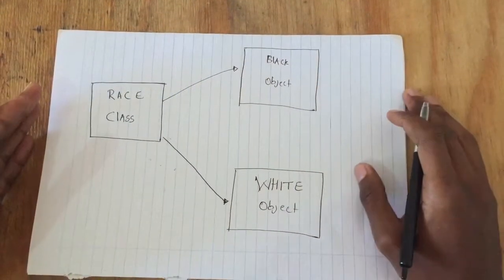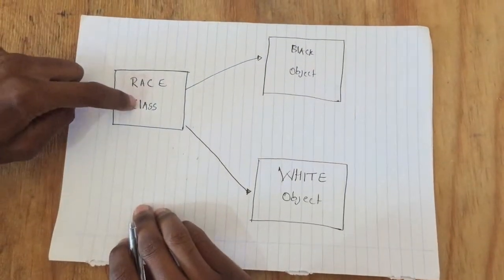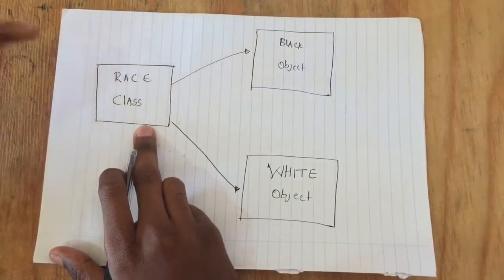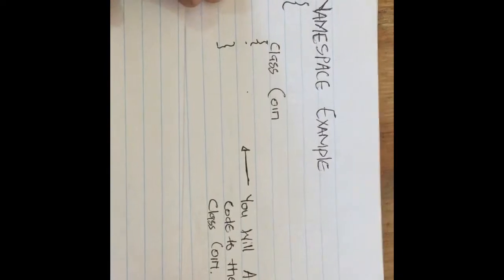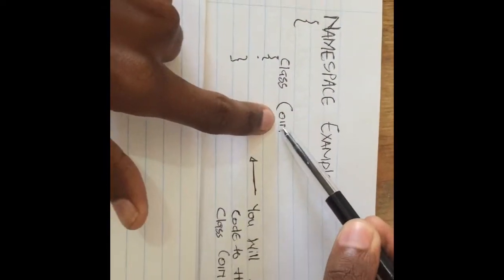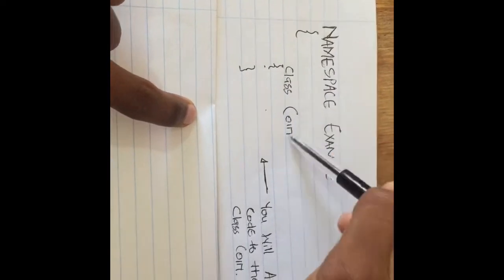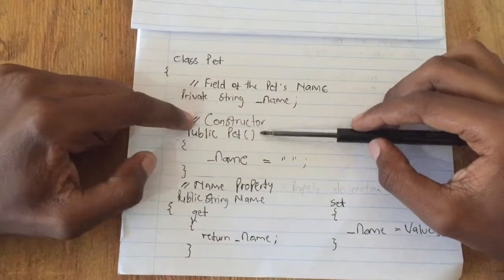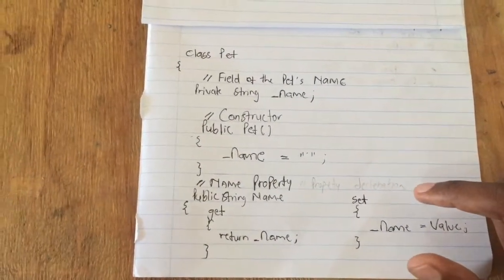Classes and Objects